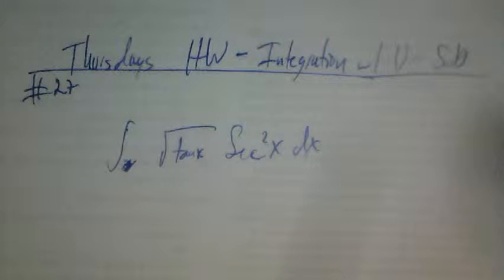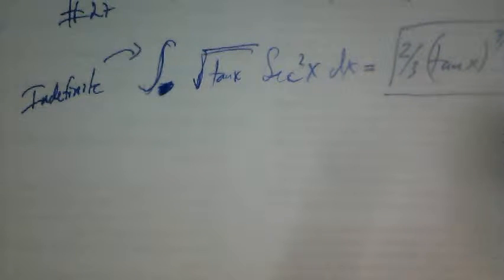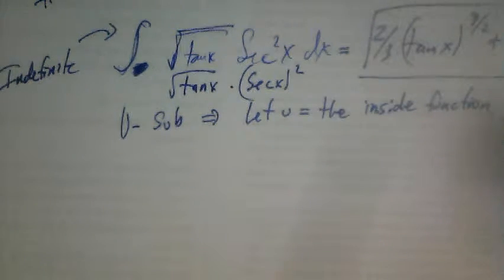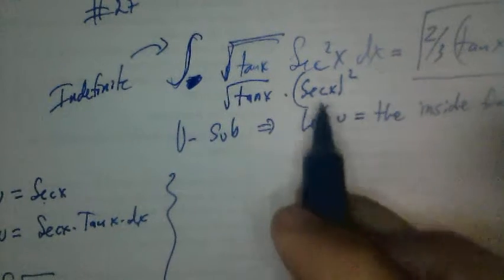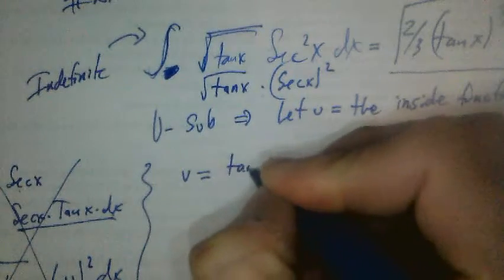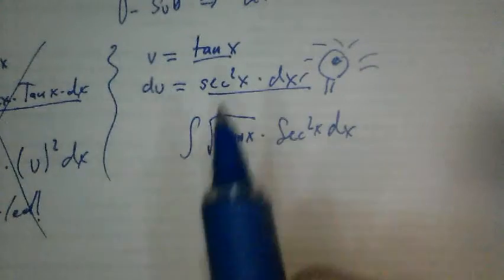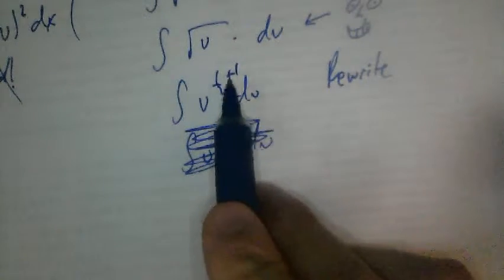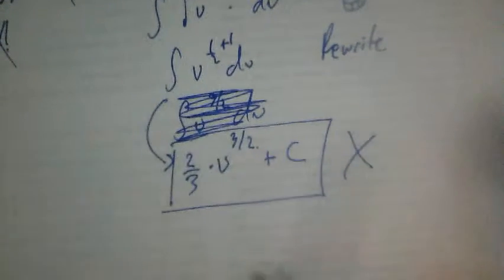U Sub 6 2 #27 2013 Feb 21 Thu 09 55 51